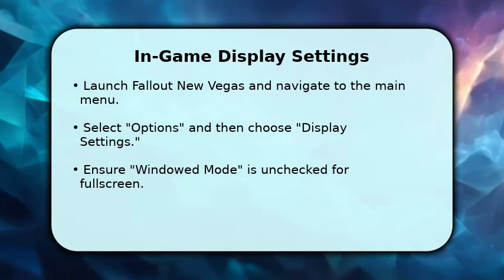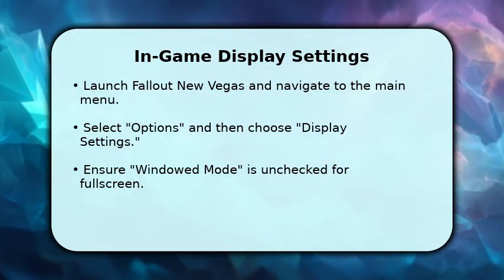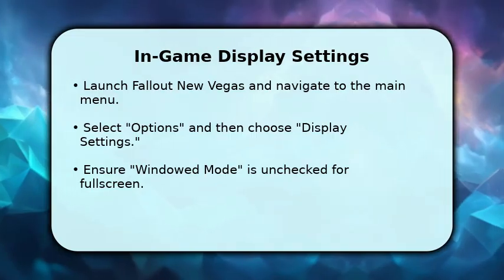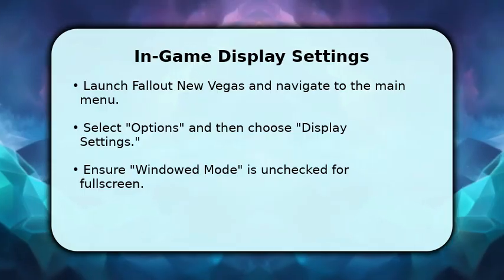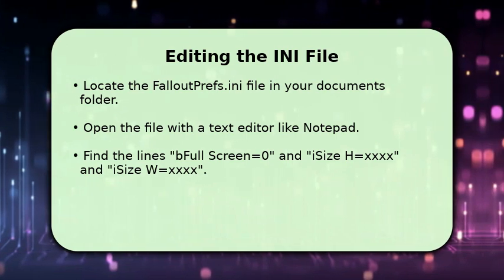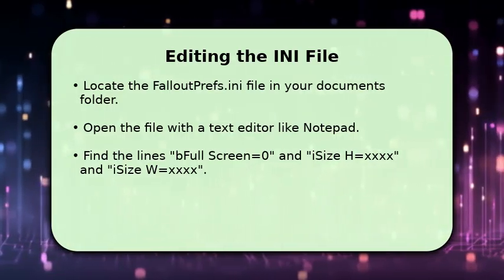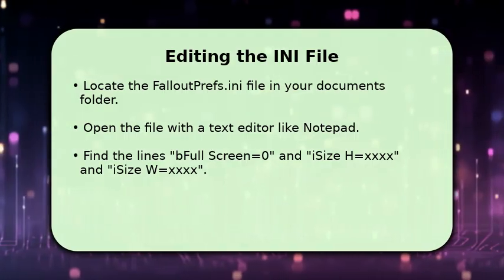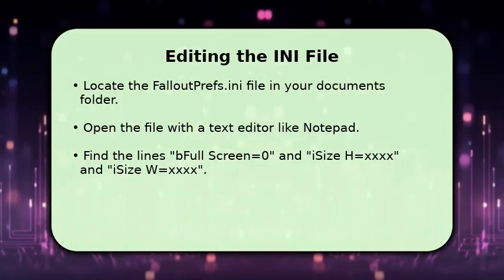How to Play Fallout New Vegas Fullscreen in 2025 - Easy Guide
▸ :^) Learn how to play Fallout New Vegas in fullscreen mode on your PC or console. This easy guide covers the steps to enable fullscreen mode and provides tips for a smoother gaming experience. With this tutorial, you'll be able to enjoy the game's full potential.